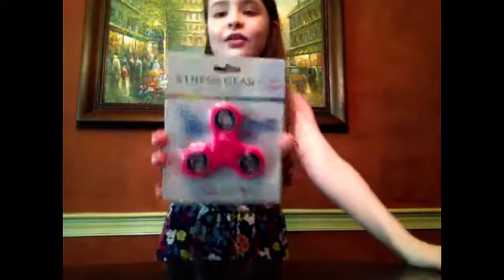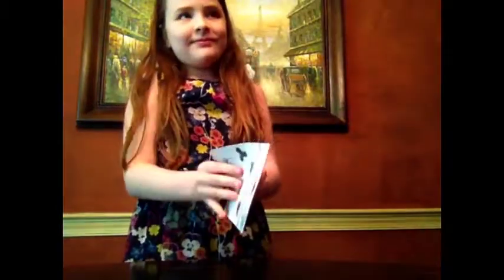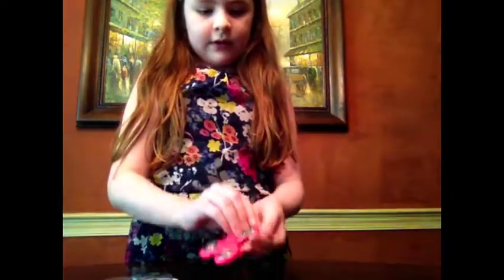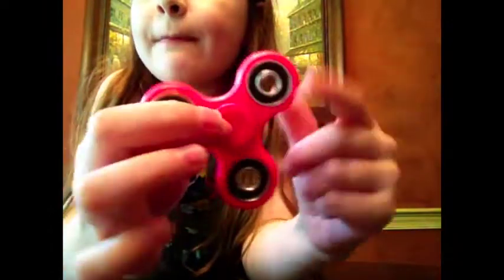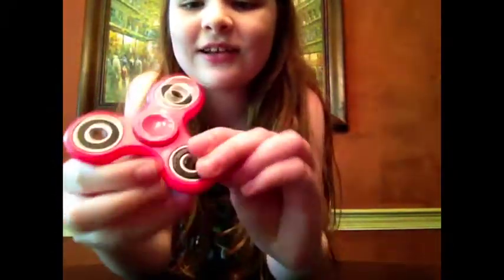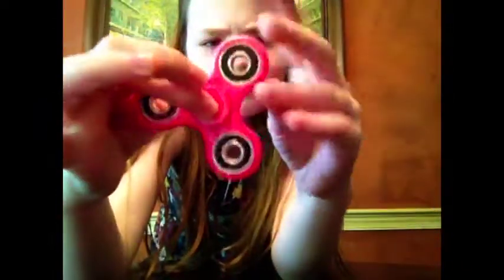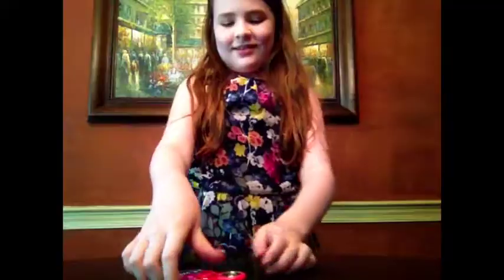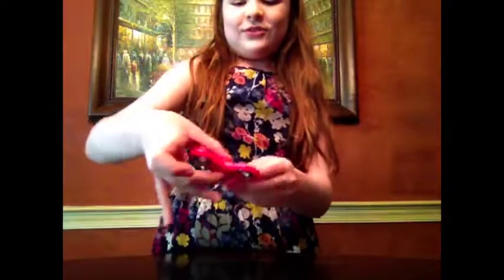Fidget Spinner Video! My Review, Demo, and Tricks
I finally got my hands on a fidget spinner, and it is so fun! I introduce you to this fun pink toy, show you how it works, and do some tricks. Check out the Target Dollar Spot for yours!